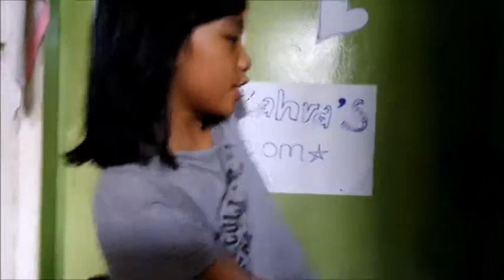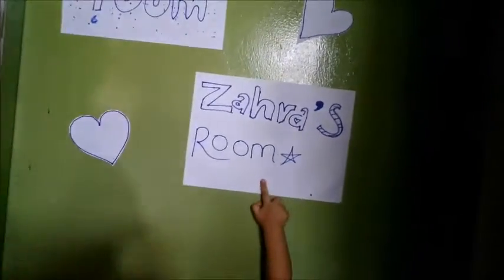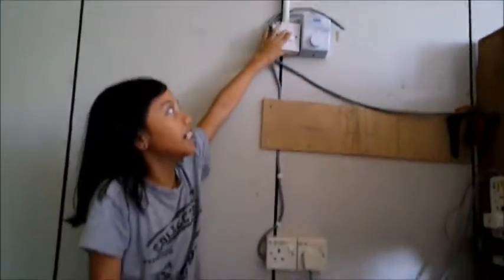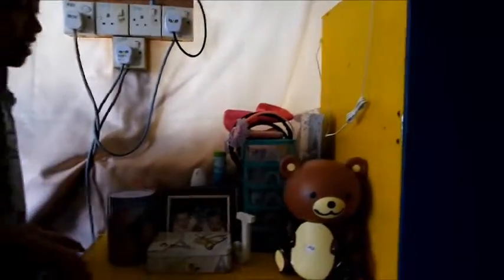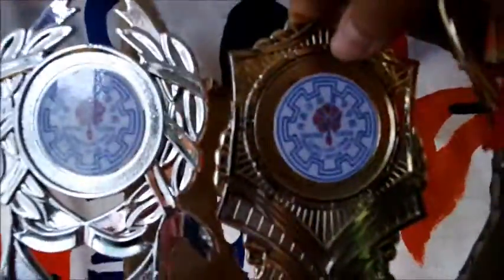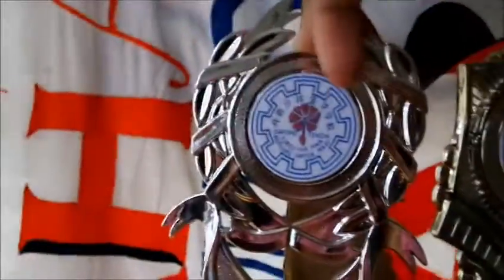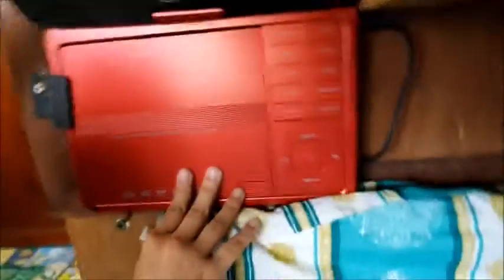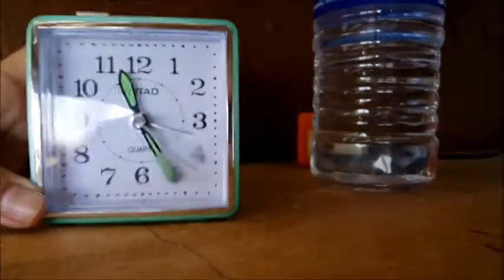♥ 2016 ROOM TOUR♥-Jasmine Lifestyle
HEY ALL..
THUMBS UP IF U LIKE THIS VIDEO

PLEASE DO NOT HATE CUZ IT"S BEN LIKE 2 HOUR OF EDITING THIS VIDEO☺
SNAP:PINKBUNNYDREAMS
MUSICALLY:OFFICIAL.JASMINEBEAR

CAMERA:SAMSUNG MINI NX
VIDEO EDITOR:MY MOVIE
BYEEEEEEEE..AND HAPPY RAYA Gaes ♥3